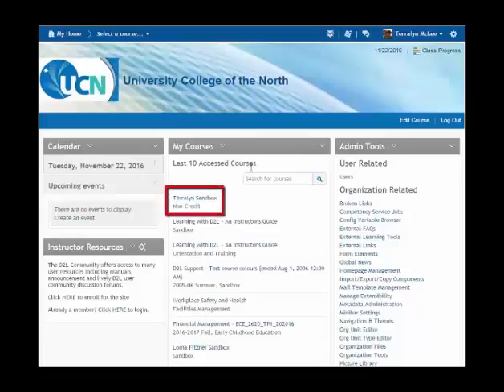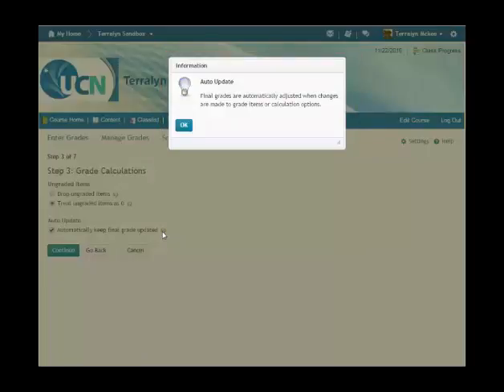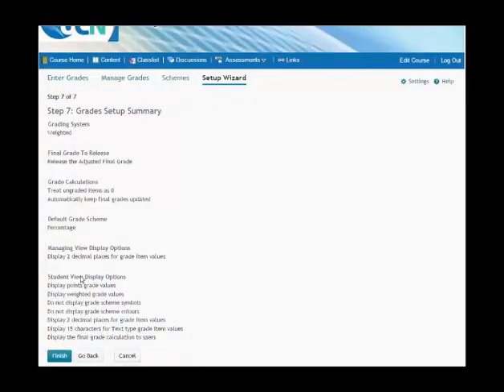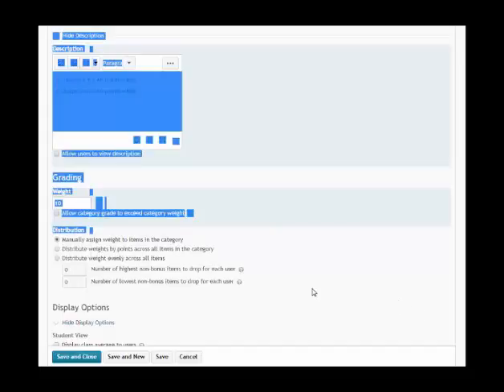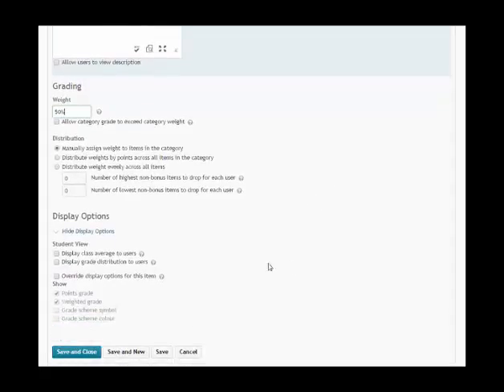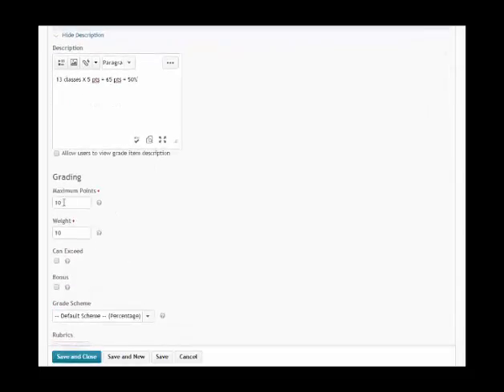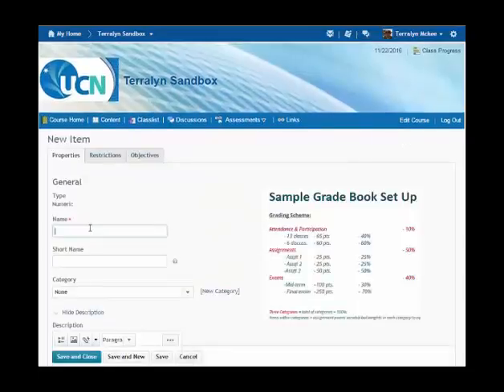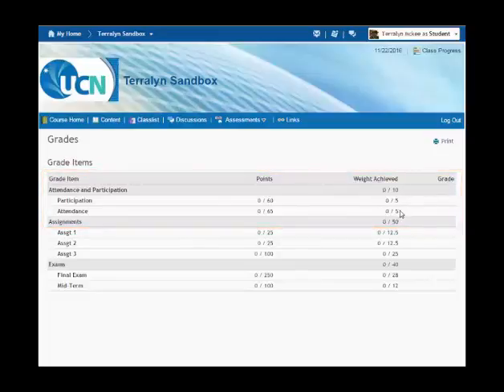Setting Up A Basic Grade Book in D2L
Feb 2017 - Basic Gradebook set up in D2L